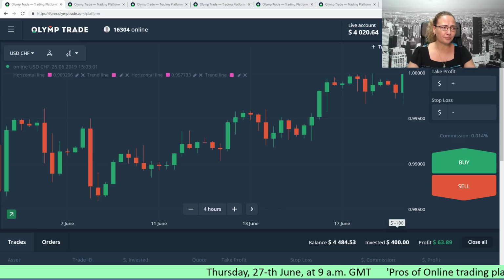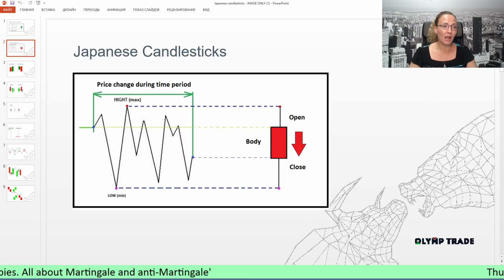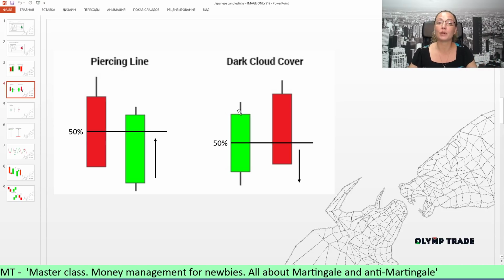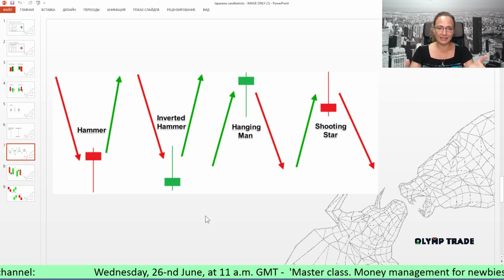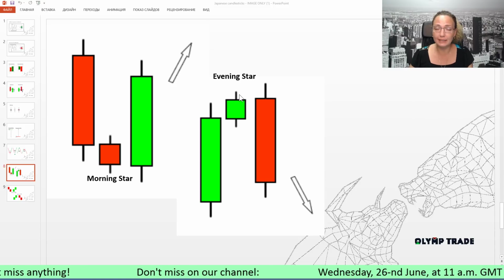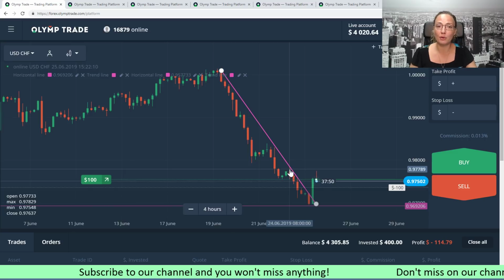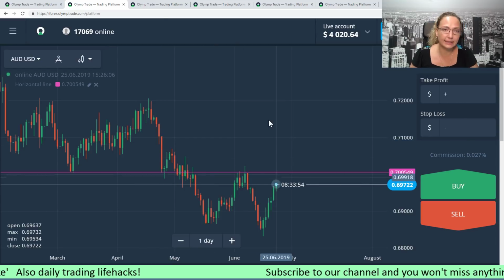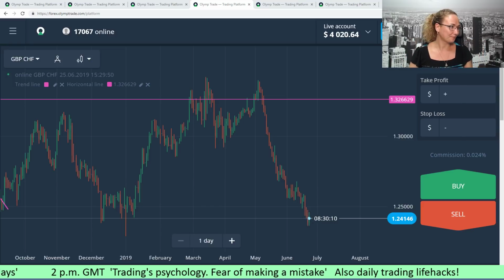Smart trading: Top 5 candlestick patterns | Olymp Trade master class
If you have no idea what to do with Olymp Trade platform but want to start trading - welcome! We will describe all basics features, tell you where to click, what to pay attention to, and how to open a trade!
See you!